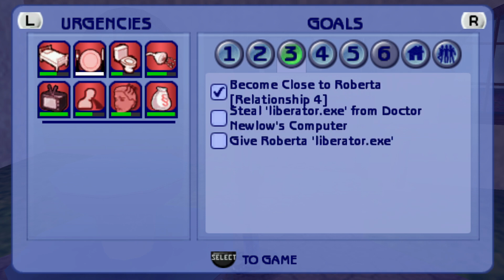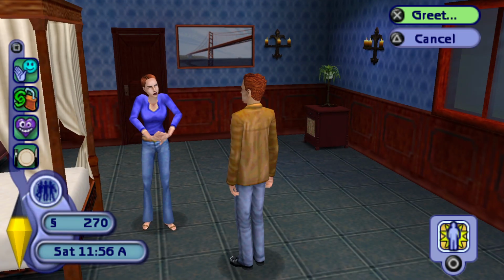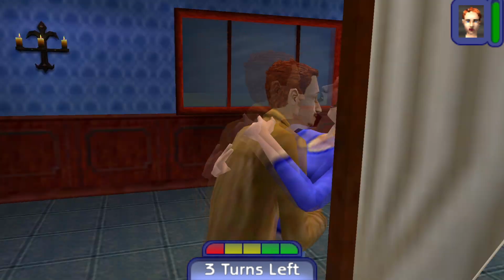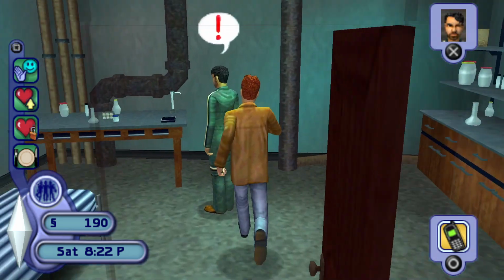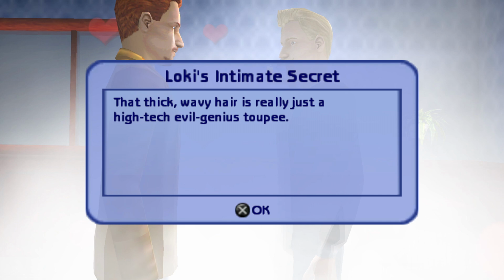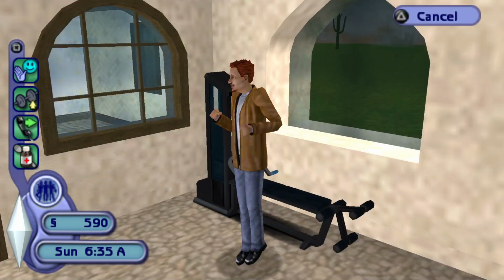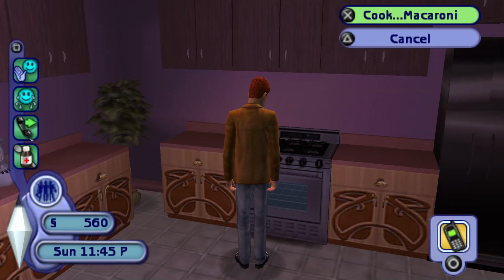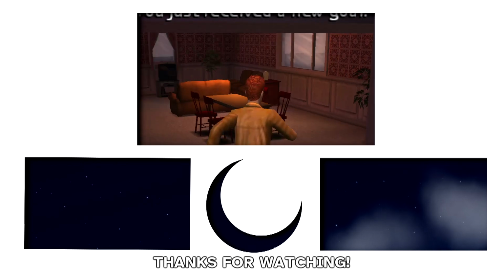To the rescue! | The Sims 2 (PSP) [LP]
I mean, I'd be impressed too with those dance moves